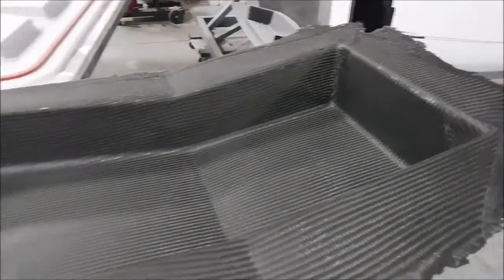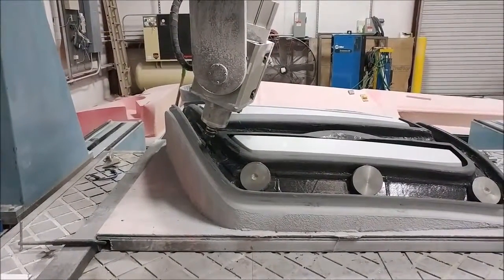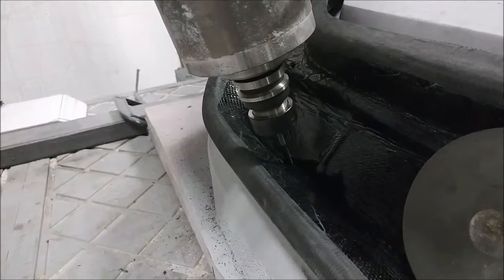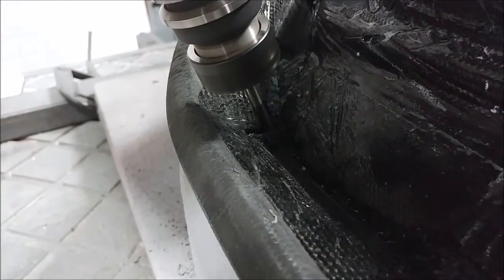Конструкция самолета Raptor. 20 декабря.